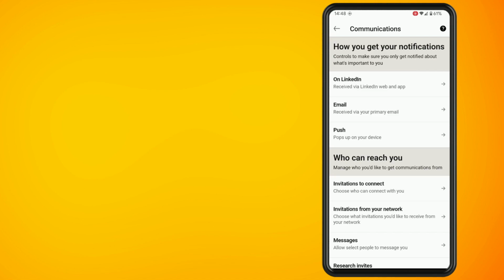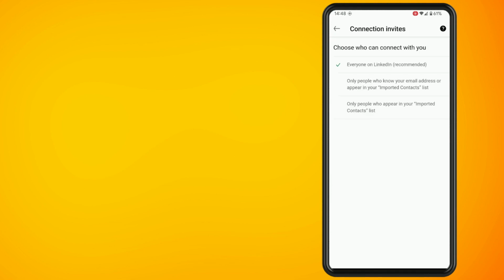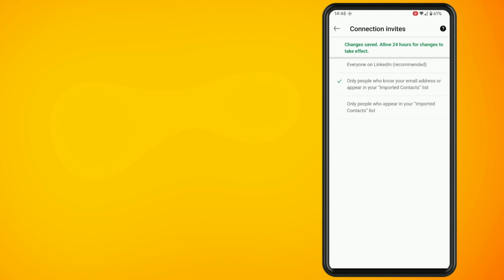It's All About Quality: How to Make Smart Connections on Linkedin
In this video, I'm going to show you how to choose who can connect with you on LinkedIn. So open up your LinkedIn app on your phone, and tap on your profile icon in the top left hand corner. Now, tap on settings and then tap on communications under the option where it says, who can reach you and tap on invitations to connect.

And here we have a three different options of how people can connect to you. So the top one is everyone on LinkedIn. And as you can see in brackets, it does say recommended.

And then, the last option is only people who appear in your imported contacts list. So go ahead and select which one you prefer. And as you can see, it may take 24 hours before this takes effect. So that's basically how easy it is to adjust, who can connect with you on LinkedIn.